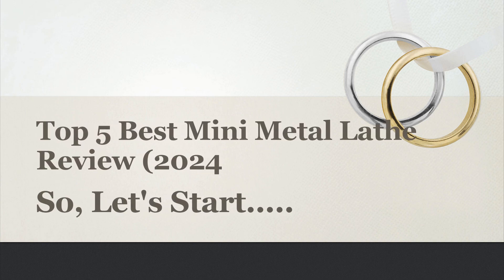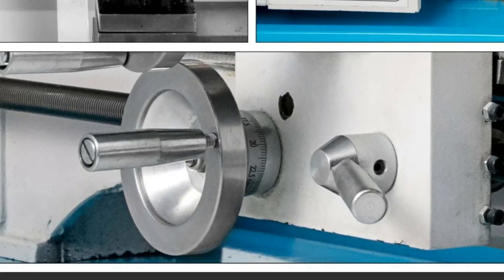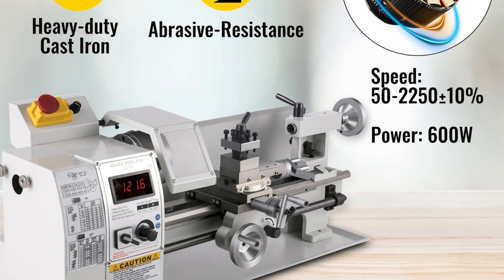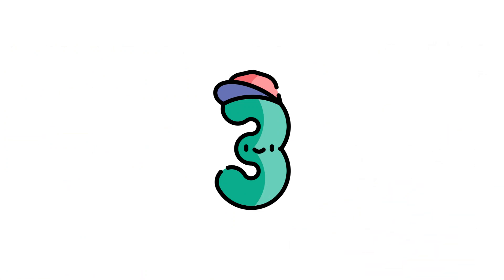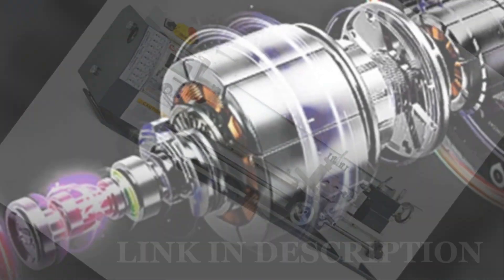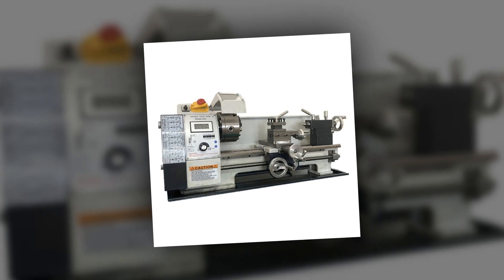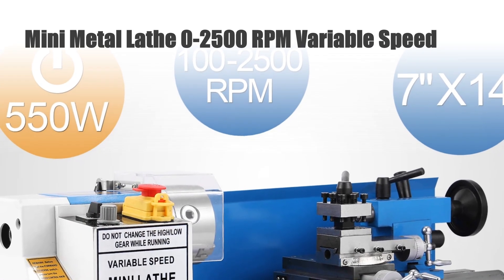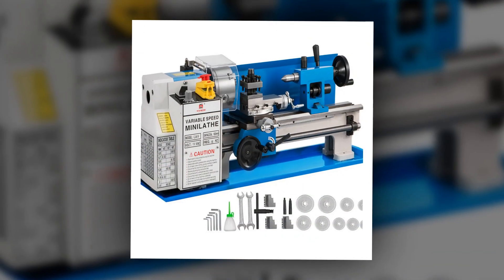Top 5 Best Mini Metal Lathe Review (2024)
1. Best Price EU Shipping No Customs Fees Mini Metal Lathe 1.1KW Metal Lathe 8.7 x 23.6 Inch/220 x 600MM

2. VEVOR Mini Metal Lathe 650W Metal Gears Mini Lathe Machine Metalworking Digital Control Benchtop Milling For DIY Metal Working

3. Mini Metal Lathe Machine 15-3/4" 1100W 300-800MM 50-2500 RPM Variable Speed 125mm Chuck Scale Optional For Metalworking Drilling

4. WM210 700W 750W 1100W 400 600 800mm Semi-Automatic Metal Lathe Length Auto Threading Making Mini CNC Machine 50-2500 RPM

5. Mini Metal Lathe 0-2500 RPM Variable Speed Mini Lathe with 4 / 3-jaw Chuck Bench Top Metal Lathe